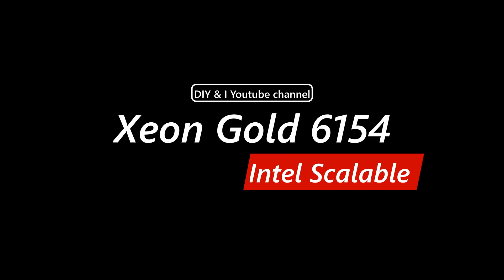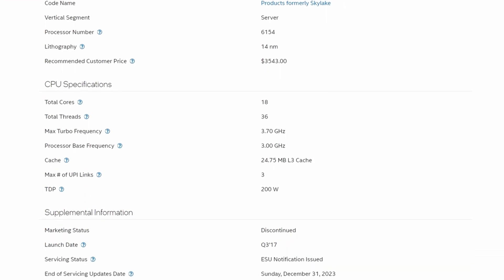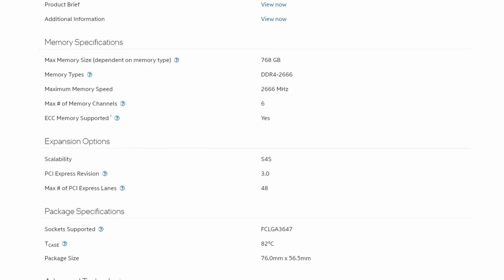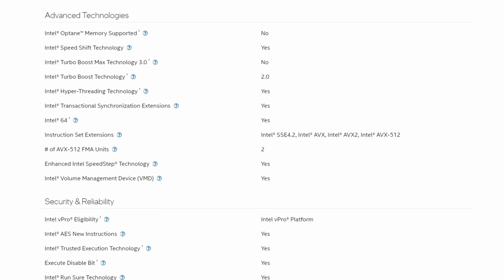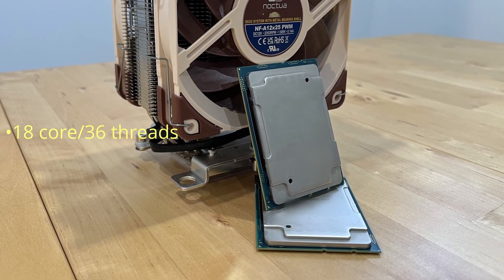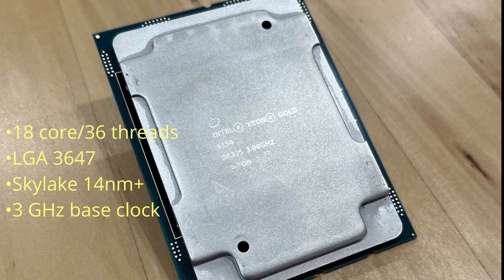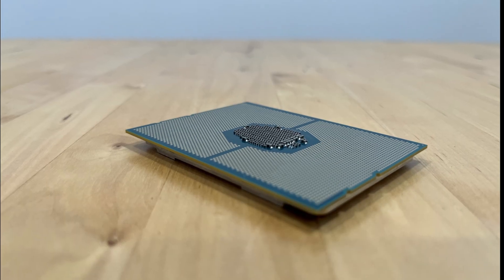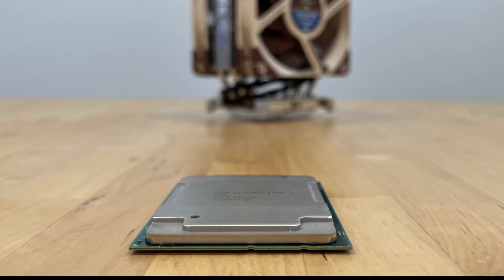Intel Xeon Gold 6154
Having a quick look at the technical specs of the Intel Xeon 6154 server CPU